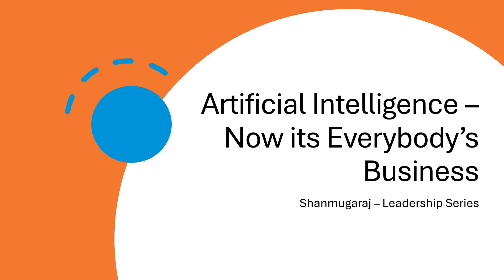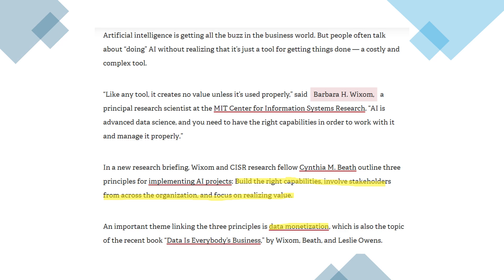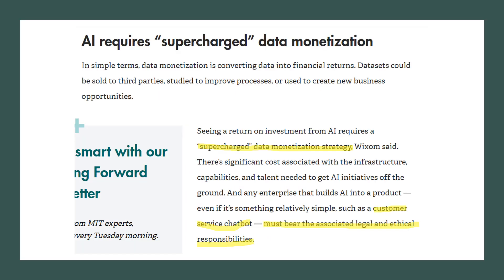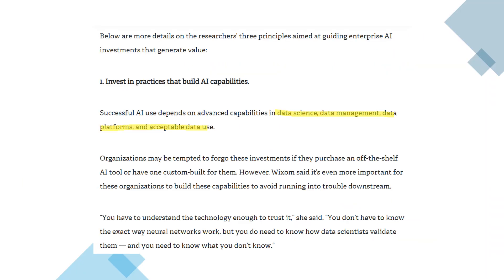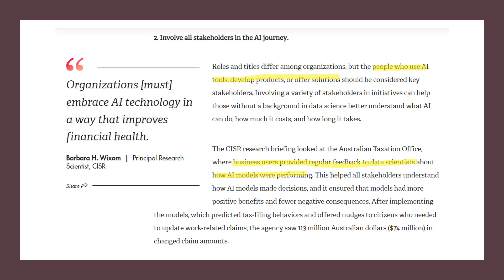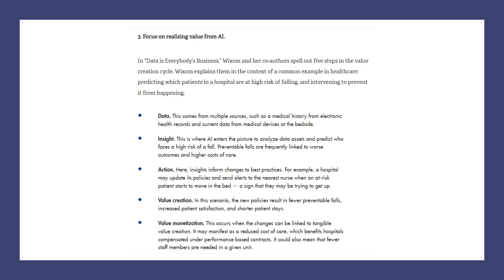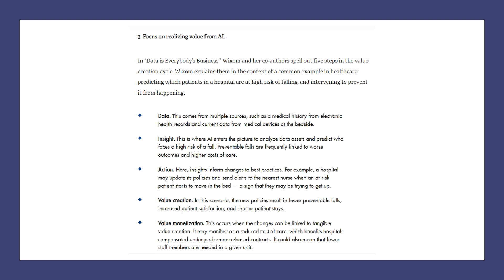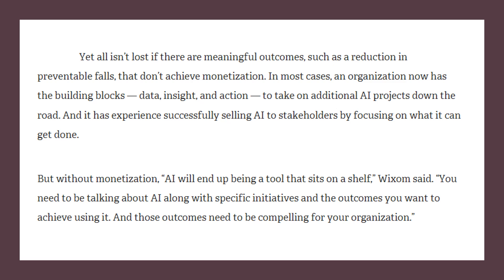Artificial Intelligence – Now it's Everybody’s Business | MIT Sloan | Shanmugaraj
LS-91, MIT-89